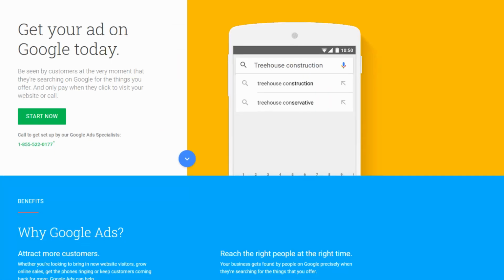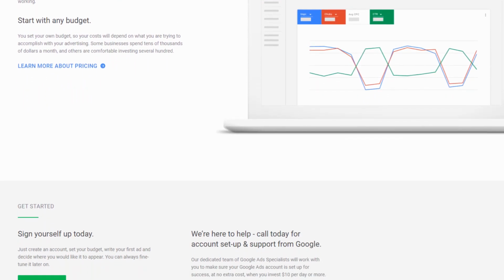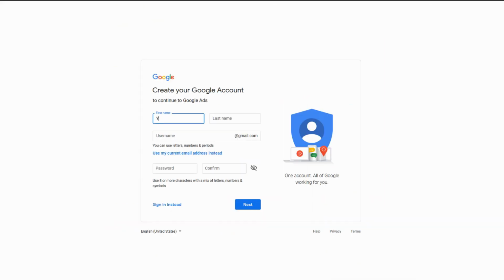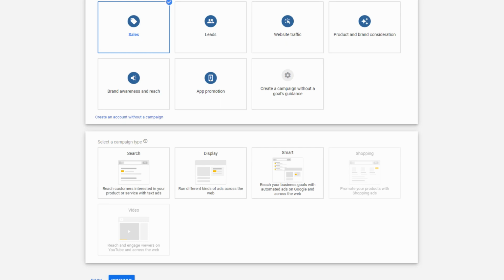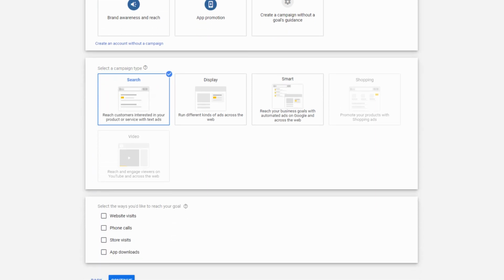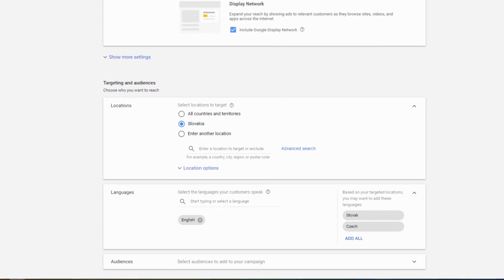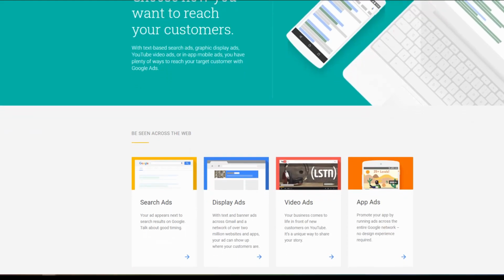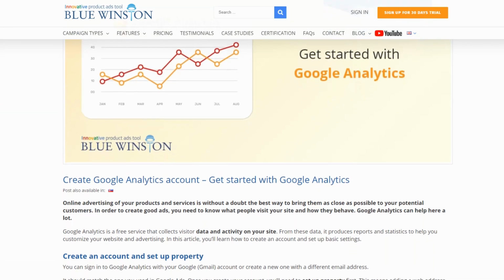How to create Google Ads account: Ultimate guide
In this video, we have prepared a step by step guide on how to create a Google Ads Account.
You will learn all the important things about it.